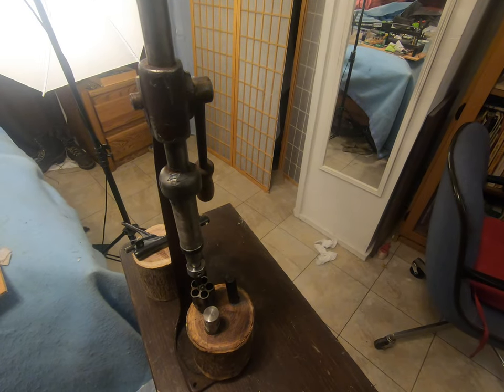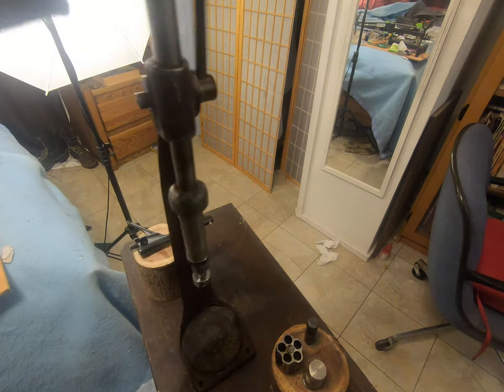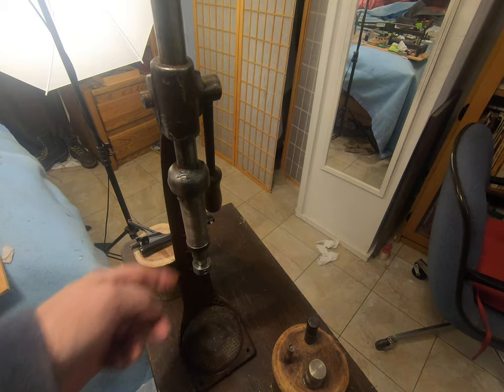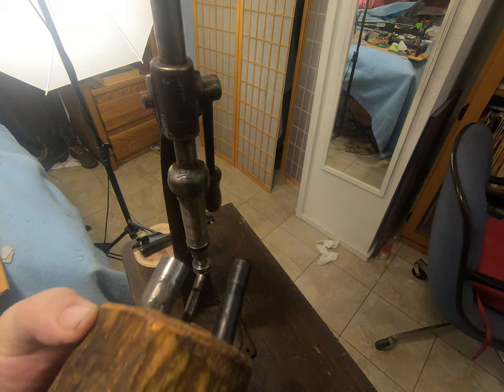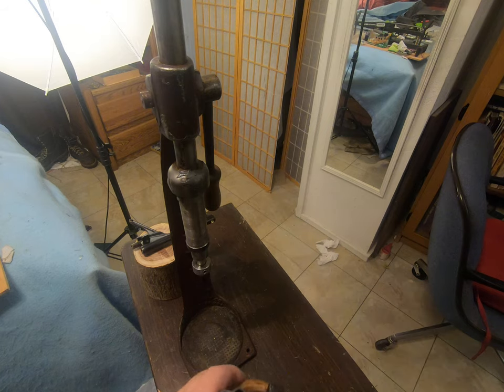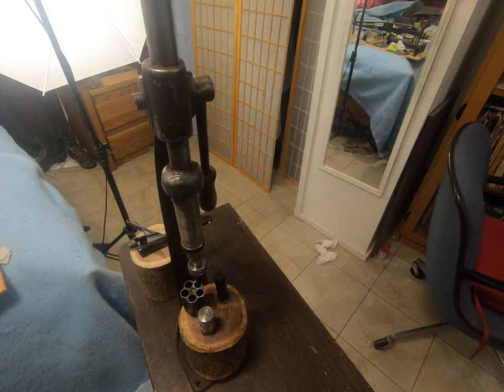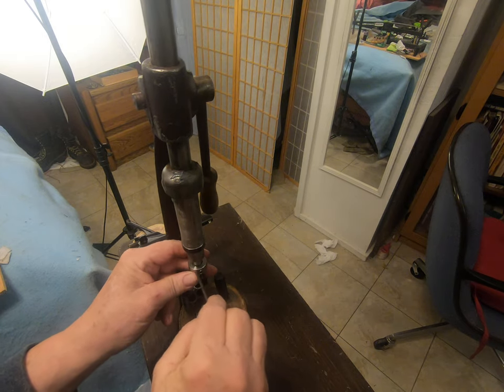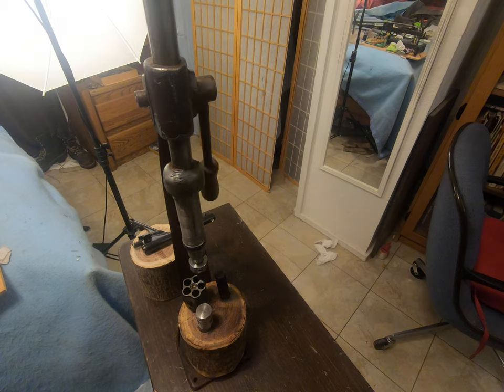Cap n Ball loading Short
A look at a gizmo I put together.